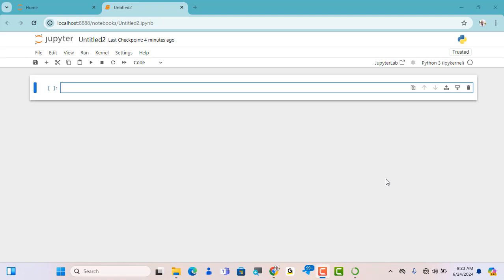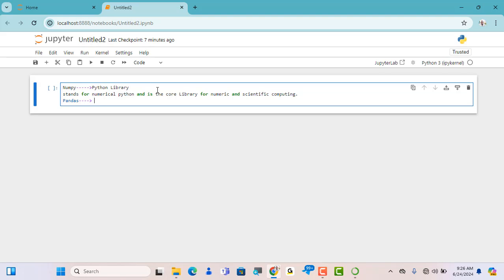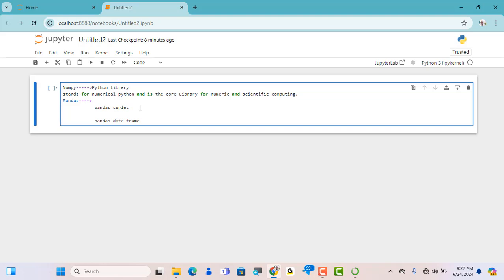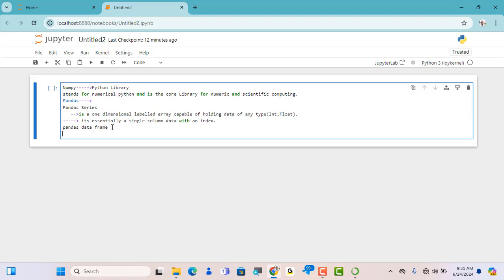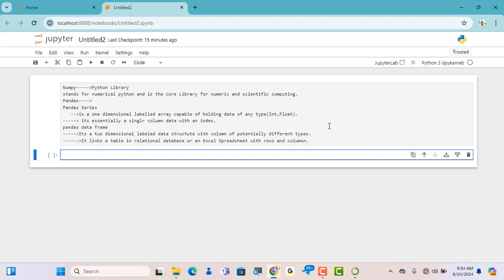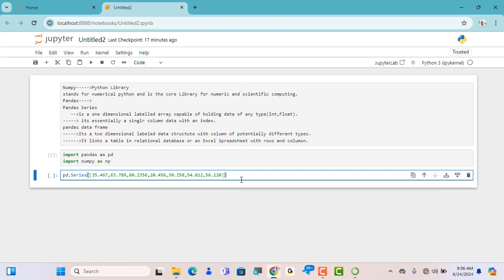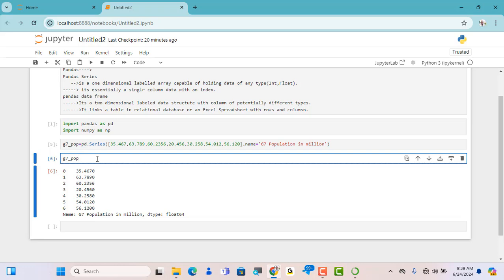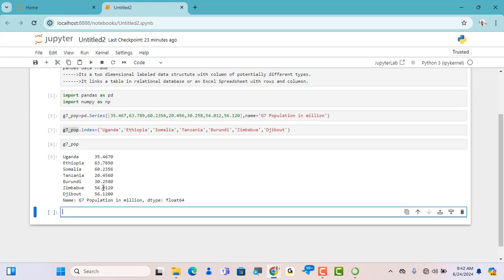Python Libraries ,THE Numpy ,Pandas Series and Pandas Data Frame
Different categories of libraries and what it does in Python.